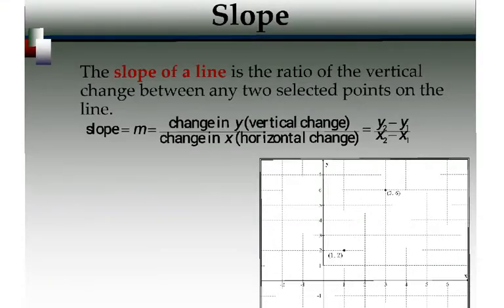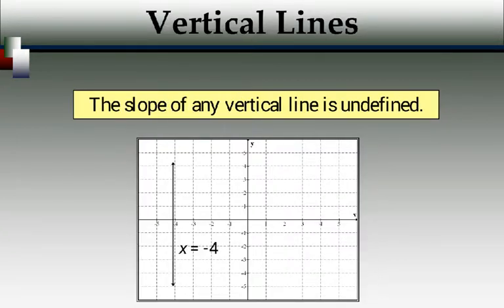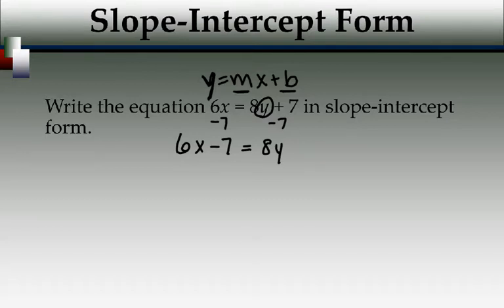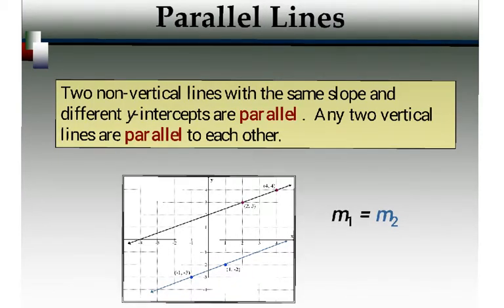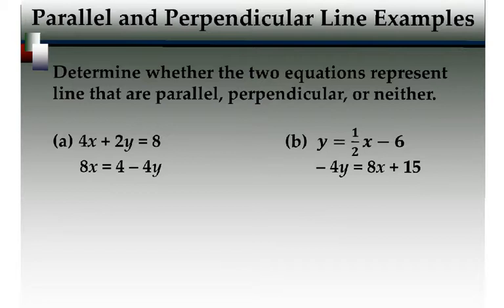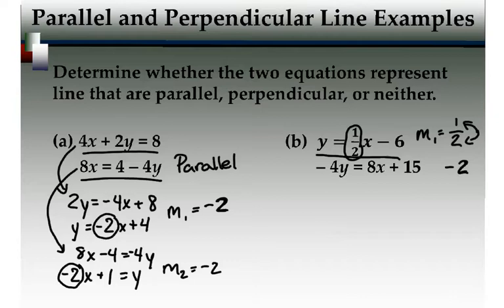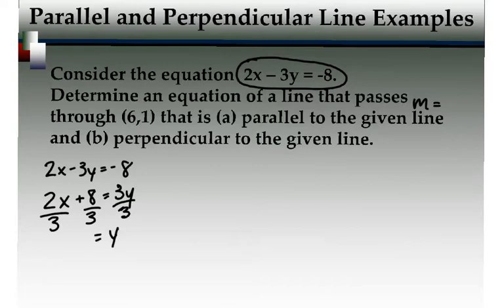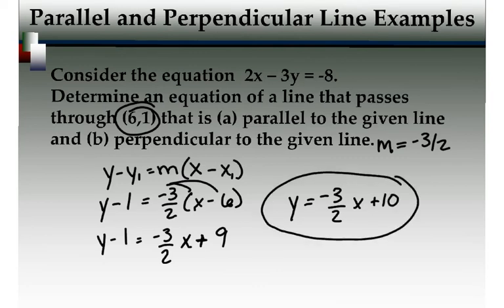Alg3_Sec_0304&5